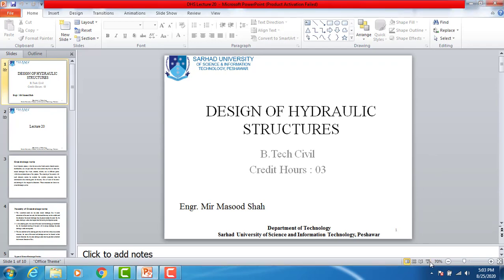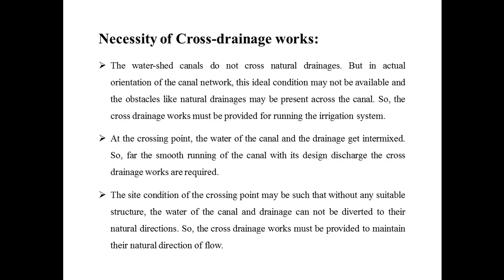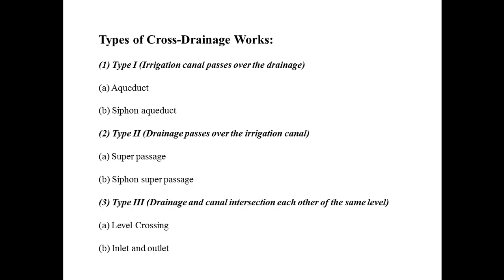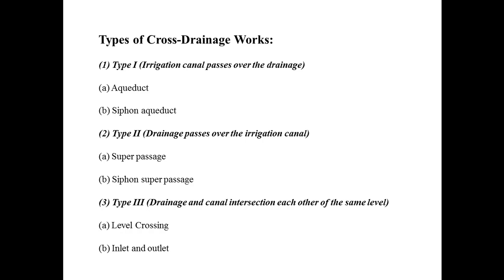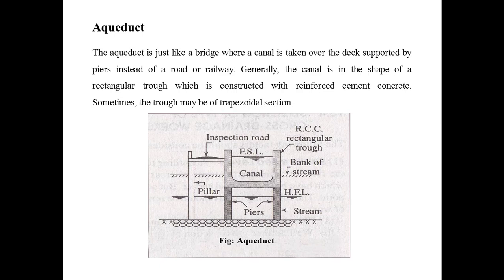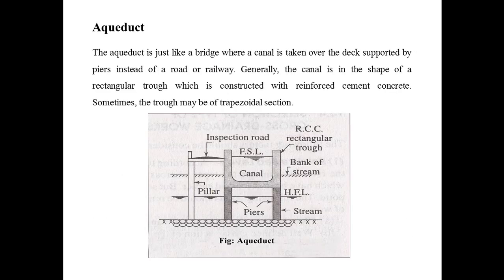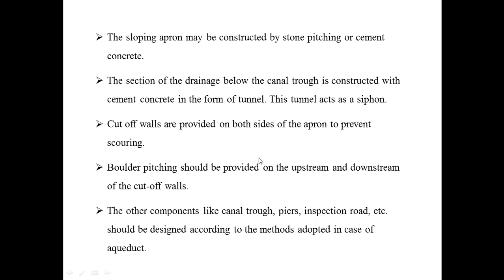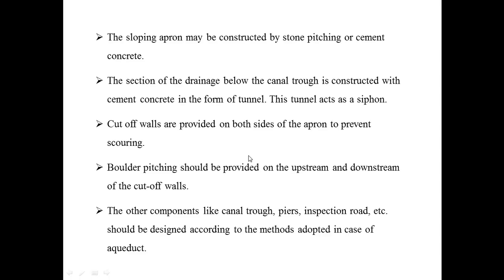Design of Hydraulic Structures Lecture 20 Cross Drainage works